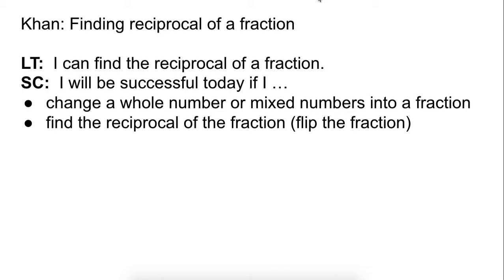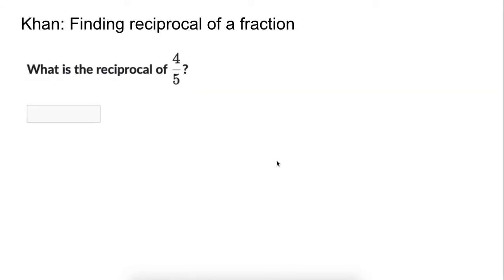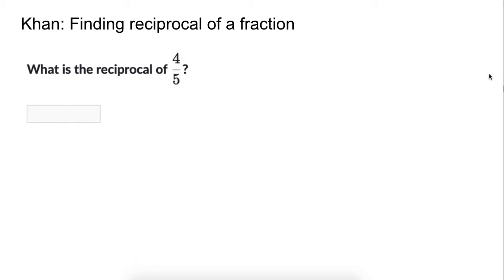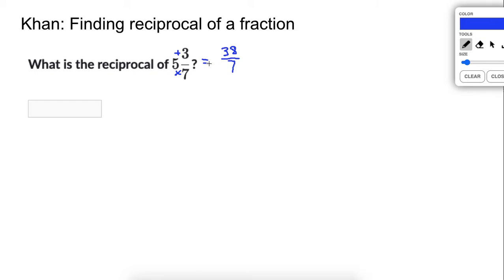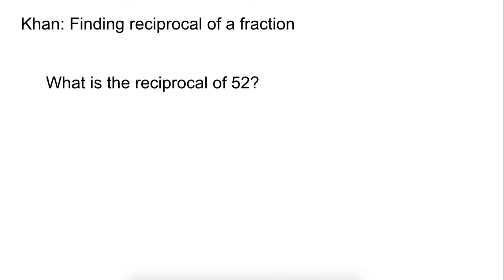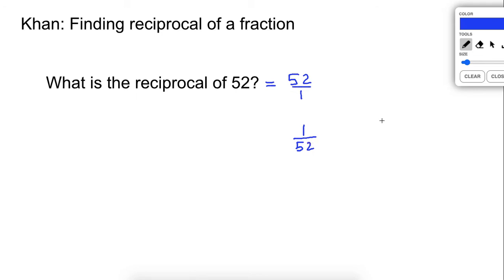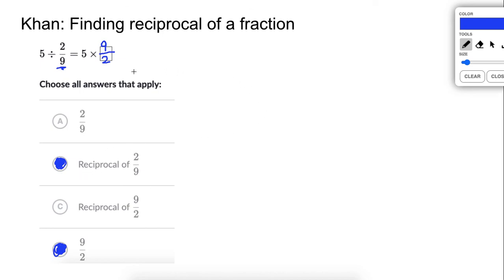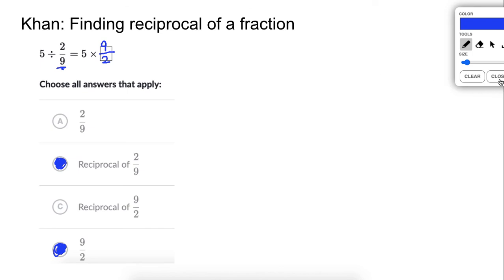Khan: Finding reciprocal of a fraction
This video is for help with 6th grade Khan Academy Finding reciprocal of a fraction.